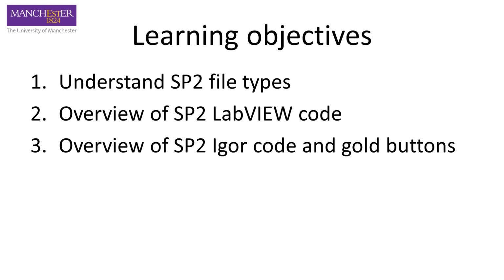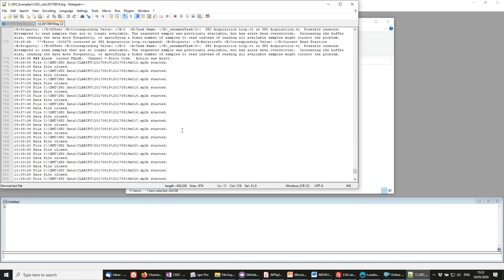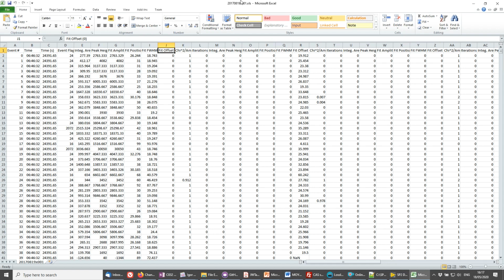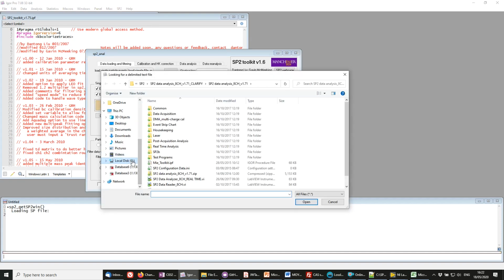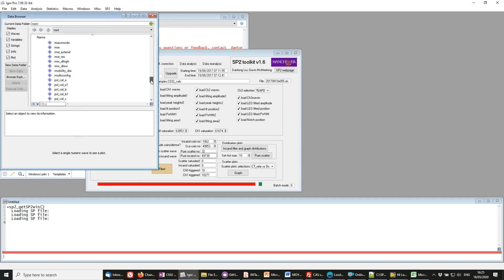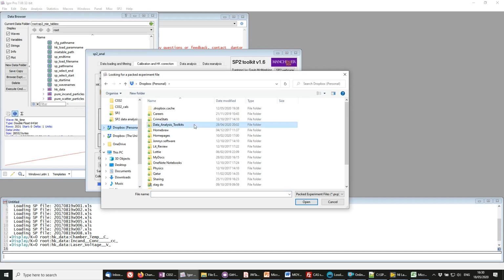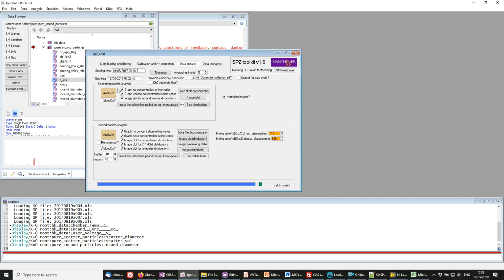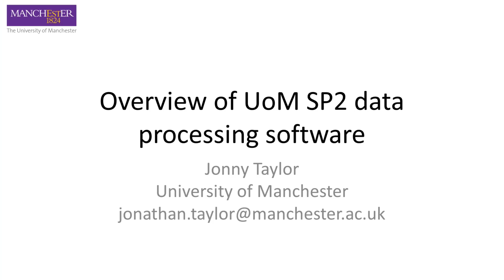UoM SP2 #1 - Software Overview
Introduction to the University of Manchester's SP2 data processing toolkit